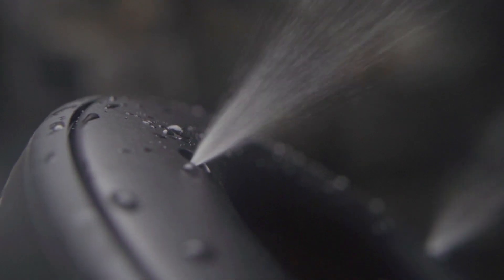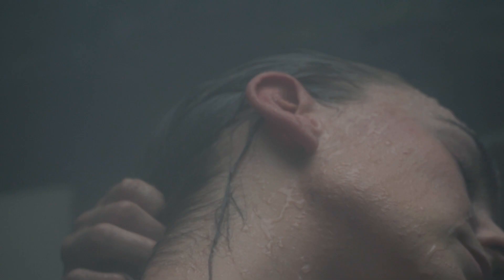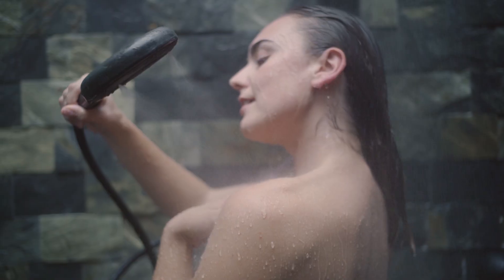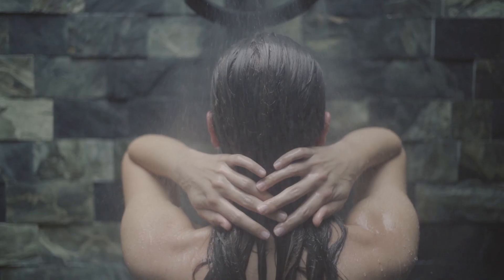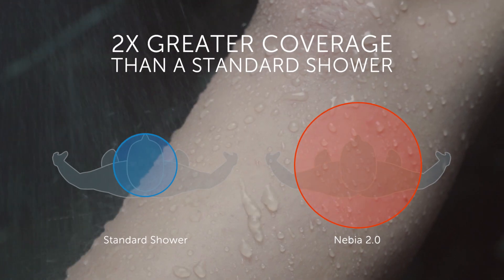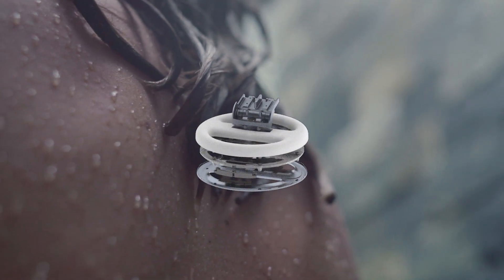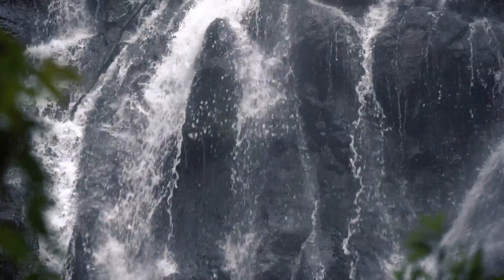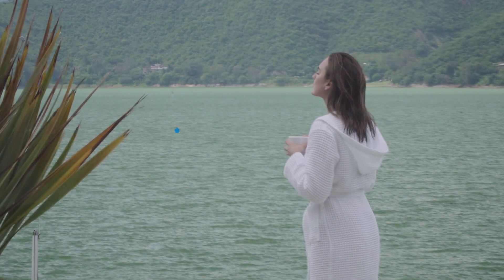Step in and turn it on: Nebia 2.0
Introducing the Nebia Spa Shower 2.0. Now with more heat, power, and coverage than ever before.